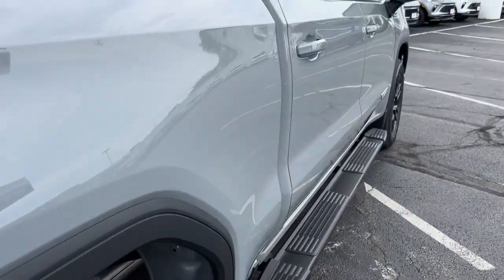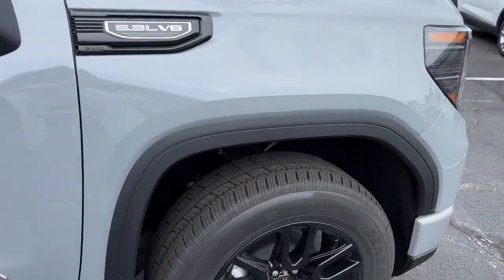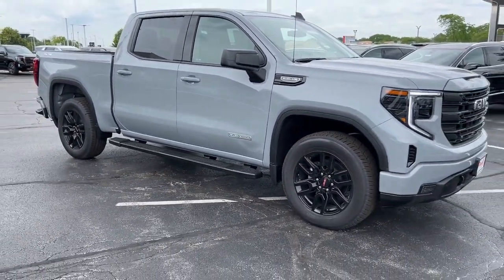2024 GMC Sierra_1500 Elevation Naperville, Plainfield, Aurora, Oswego, Chicago IL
New 2024 GMC Sierra_1500 Elevation available at Woody Buick located in 1585 W Ogden Ave, Naperville, IL, 60540. Servicing the Naperville, Plainfield, Aurora, Oswego, Chicago area.

This could be the car for you, the  2024  GMC Sierra. Here's a good-looking Sierra that offers impressive towing and hauling capacity, and a spacious cabin with amenities like standard touchscreen infotainment and smartphone integration. Available in a wide range of powertrains including V8 and diesel, this remarkable full-size pickup is designed to exceed your expectations. These are just some of the great options this vehicle comes with: Heated Steering Wheel
, Apple Carplay®/Android Auto®, Wireless Apple Carplay®/Android Auto®, Wireless Charging Station, Intelligent Auto on/off High Beams, Pre-Collision System, Navigation System, Keyless Entry, Heated Driver Seat, Fog Lamps. Serious strength blends with serene comfort in this modern-spirited Sierra. See for yourself when you take it out for a test drive. Our professional staff looks forward to giving you excellent service!